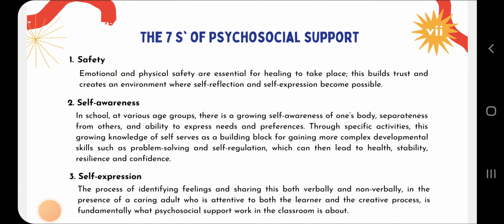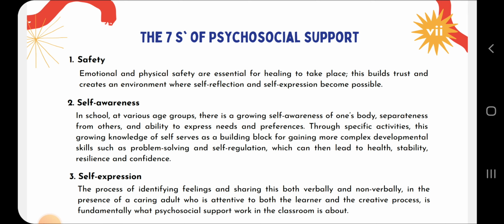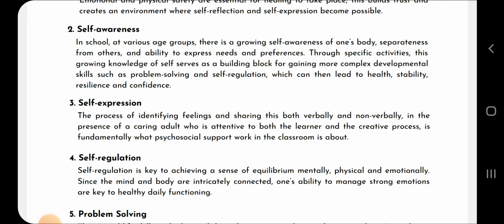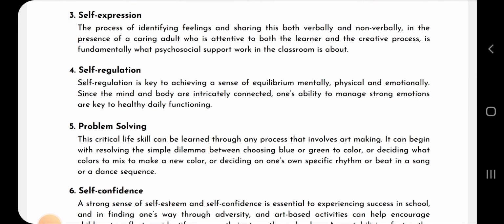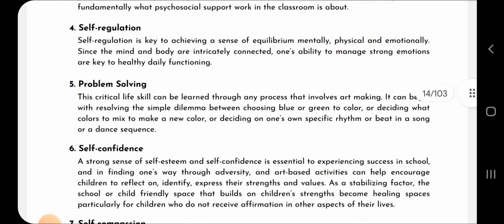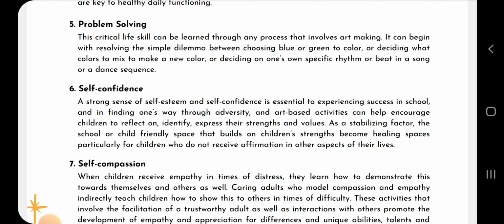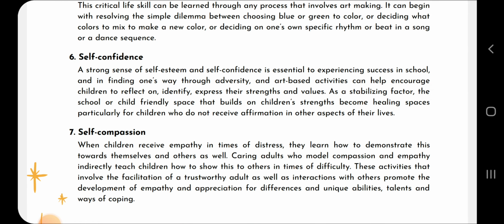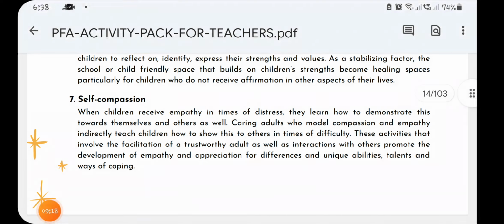The 7'S of Psychosocial Support